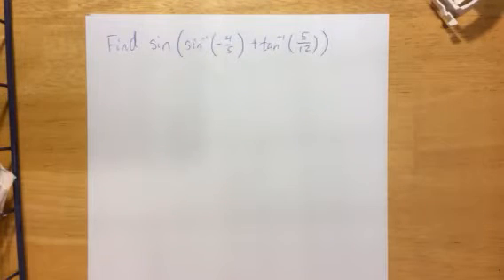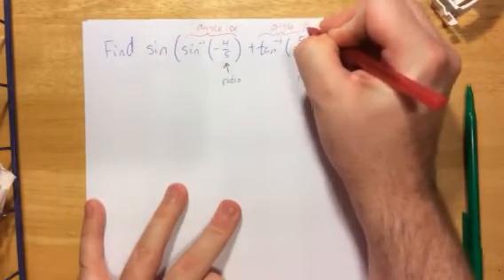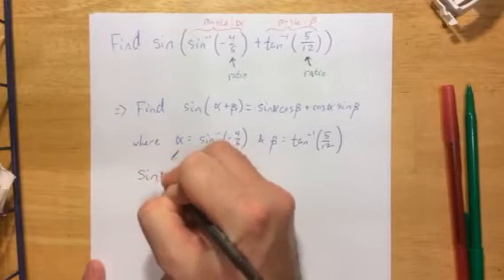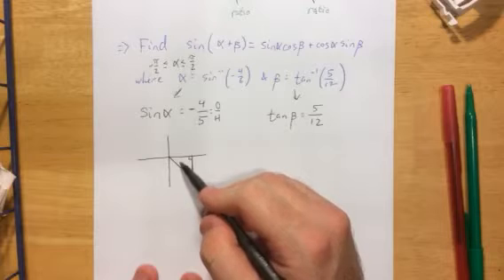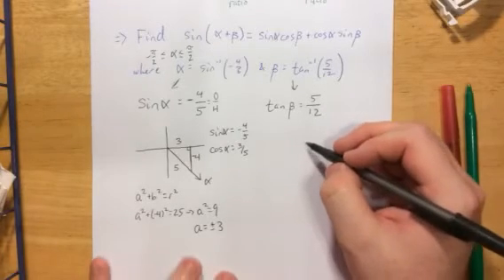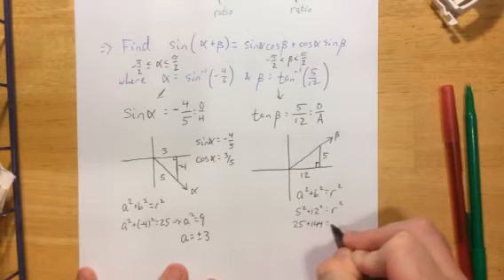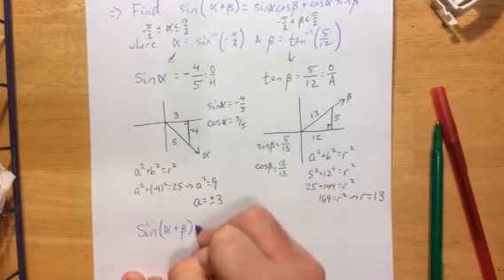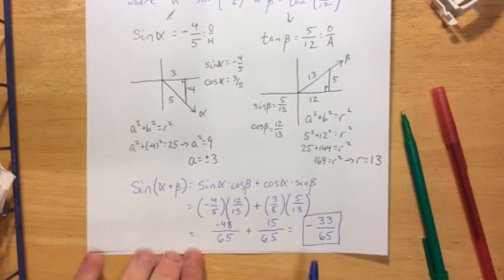Sum and difference formulas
Find the sine of a sum using inverse trigonometric functions as angles